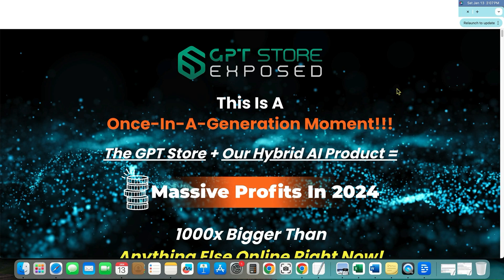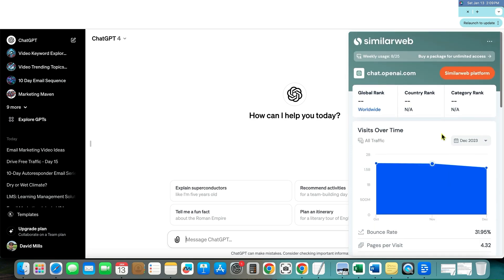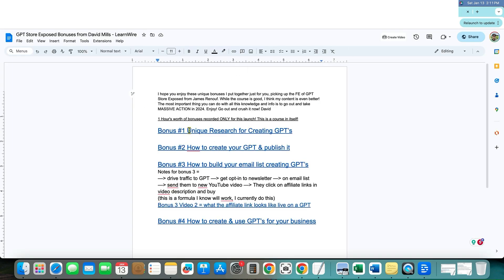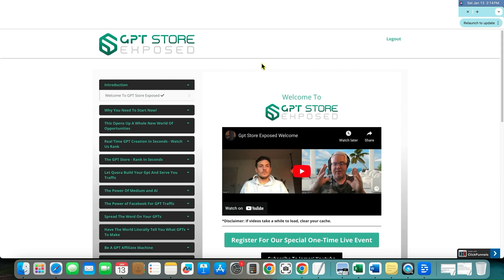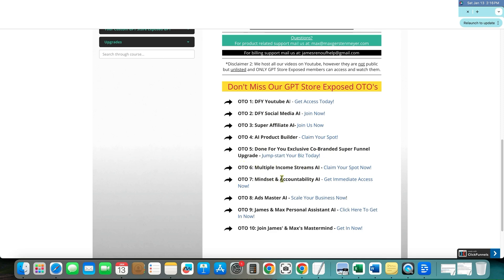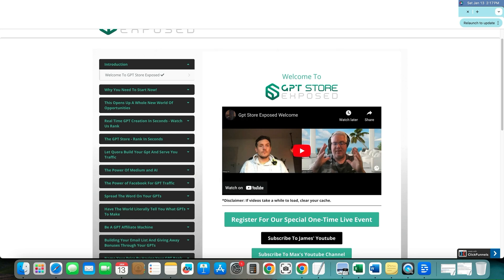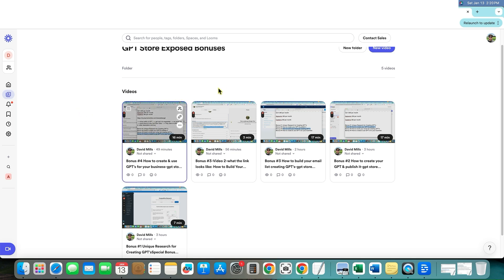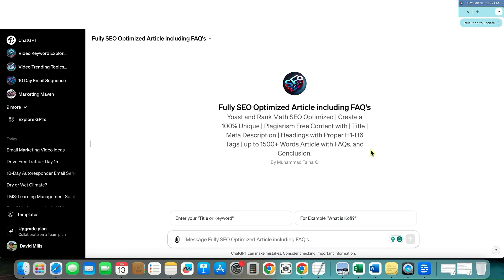GPT Store Exposed Review & 60 Minute Training Bonus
Get GPT Store Exposed and my 60-minute 5-video series bonus training on GPTs. Thanks for checking out the product.